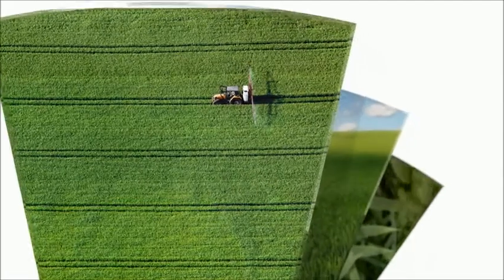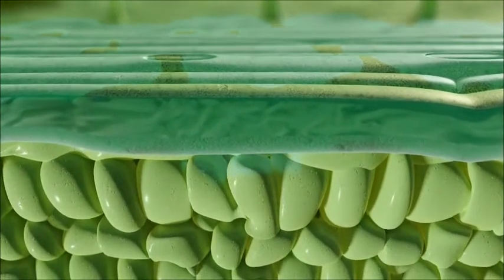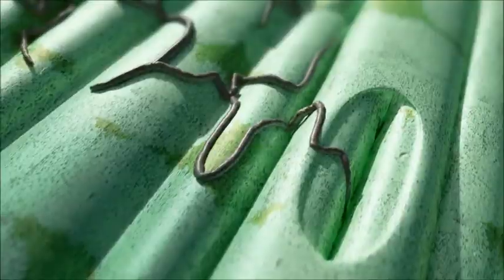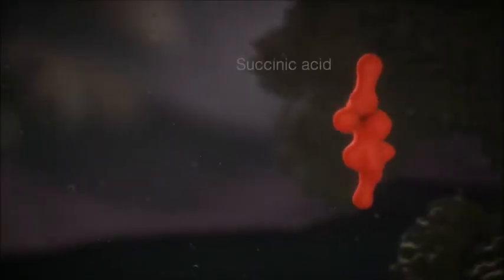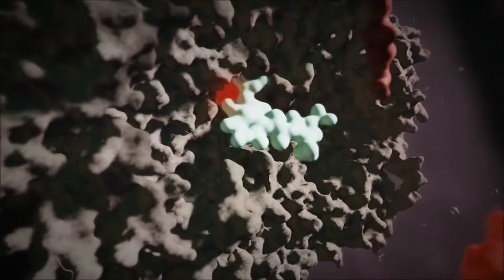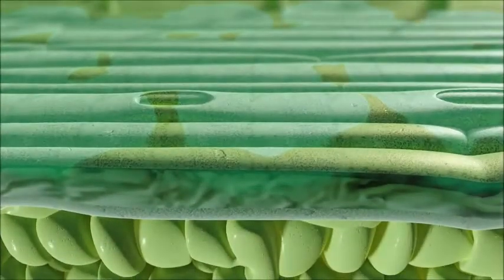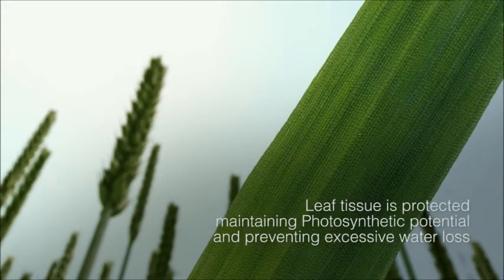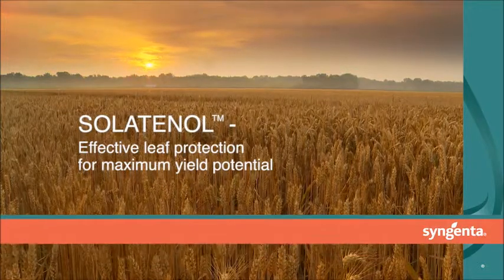Solatenol tehoaineen esittely – Uuden sukupolven tautiaine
Elatus-tautiainevalmisteiden sisältämä Solatenol on uusi SDHI-tehoaineluokan tautiaine viljoille Suomessa. Vaikutustapa on erilainen kuin markkinoilla olevissa triatsoli- ja strobiluriini-valmisteissa. Solatenol levittäytyy tasaisesti lehden ulkopintaan, vahakerrokseen ja solukkoon. Se suojaa lehden sekä sisältä että ulkopinnalta ja voimakas tauteja ehkäisevä vaikutus antaa pitkäkestoisen suojan kasvitauteja vastaan.

Suomenkielisen tektityksen saat päälle valitsemalla videon oikeasta alalaidasta tekstitykset -valikon